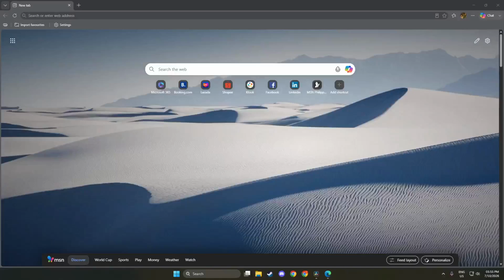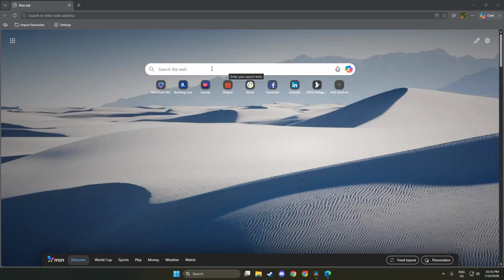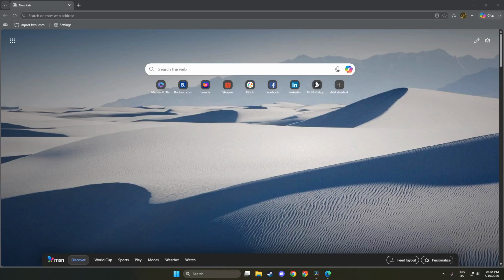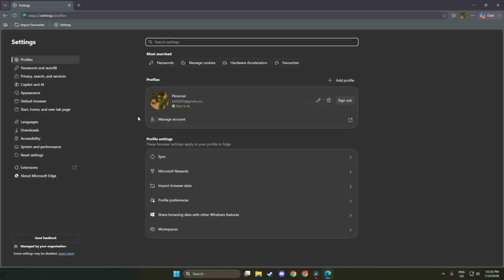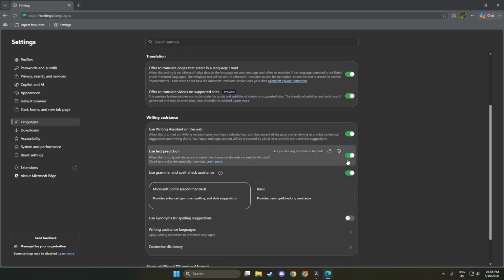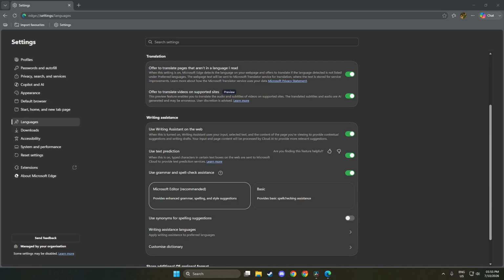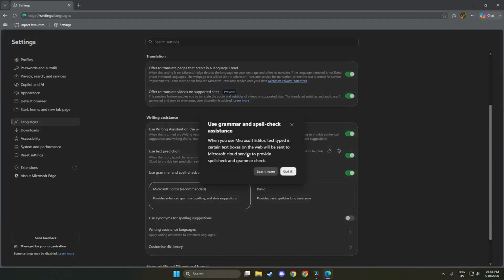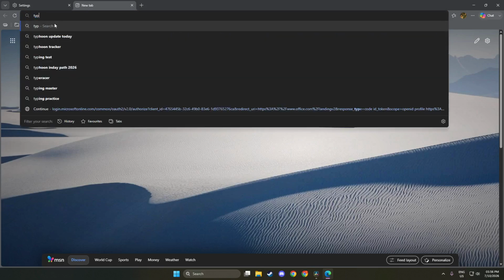How to Fix Microsoft Edge Spell Check Not Working [2026 Full Guide]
How to Fix Microsoft Edge Spell Check Not Working

Struggling with Microsoft Edge's spell check not working? You're not alone! In this video, I’ll guide you step-by-step through the simple process of fixing this common issue. We’ll start by launching Microsoft Edge and accessing the settings to ensure you can adjust configurations specific to your browser. From there, I’ll walk you through navigating directly to the languages settings where you can manage your preferences. Enabling the “Use writing assistance” and “Spell check” options is key to getting spell check back up and running. With just a few tweaks, you’ll enhance your writing experience significantly. Plus, I’ll show you how to test if everything is functioning properly. Follow along to get your spell check working again in no time, and enjoy a smoother browsing experience!

Microsoft Edge, spell check, fix spell check, writing assistance, browser settings, Edge tips, language settings, spelling errors, online writing, Edge tutorial, troubleshooting Edge, optimize browser, browser issues, improve typing, digital writing